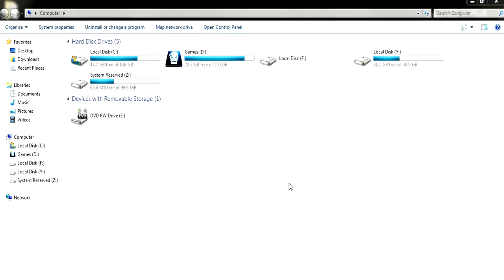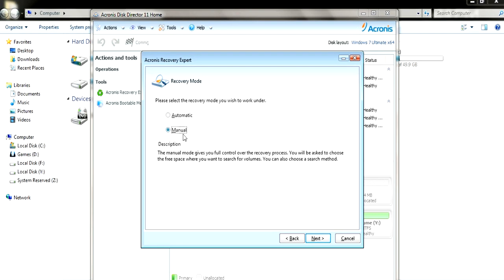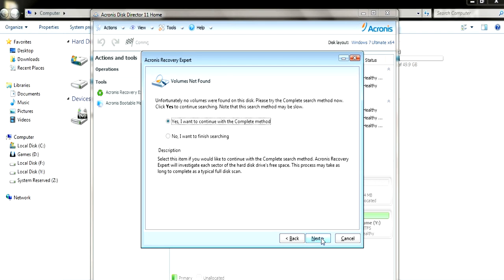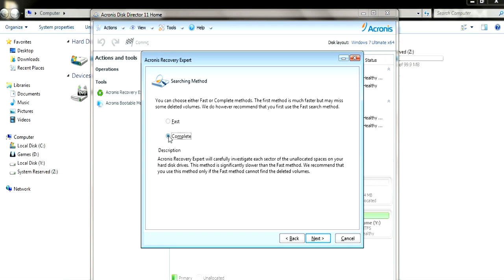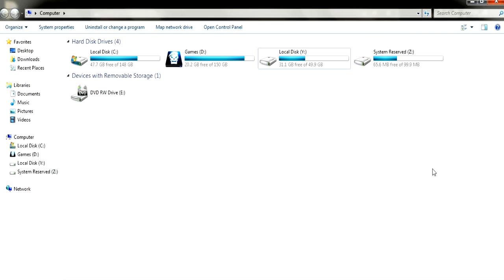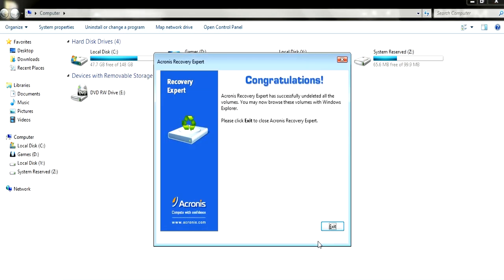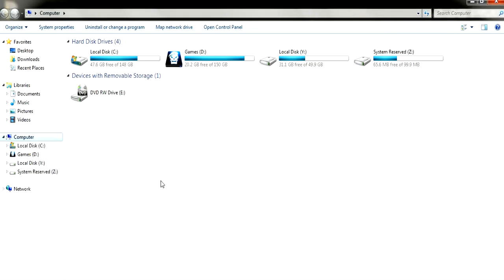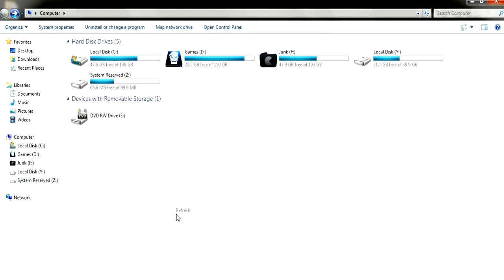How to recover corrupted hard drive volume or usb drive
I'm extremely sorry for the bad sound guys. I realised my microphone had broken after i've finished recording. Will make sure i check my mic next time :)

Download link for Acronis Disk Director Trial Version(Will get the job done) works on Windows 7, Vista and XP: